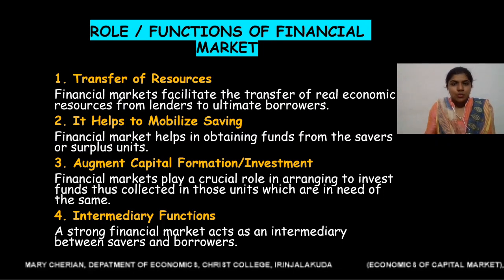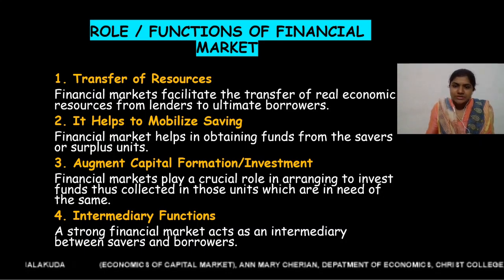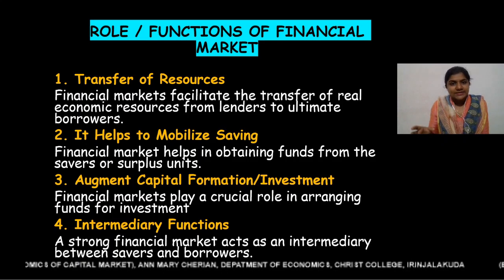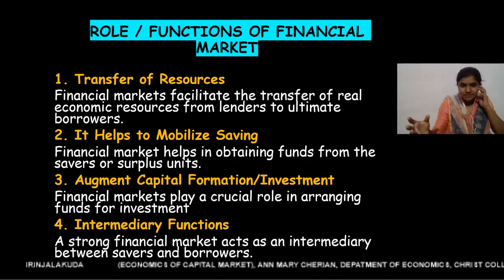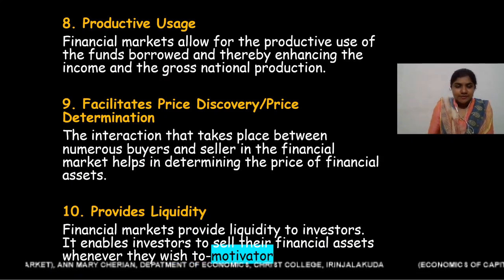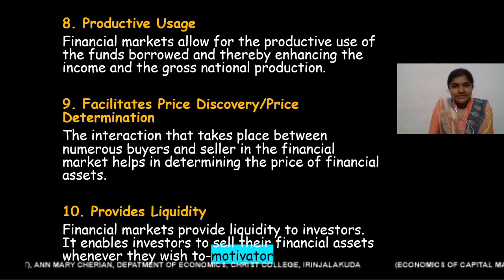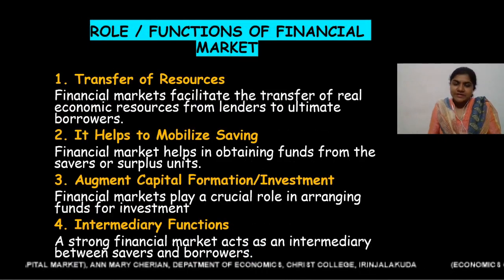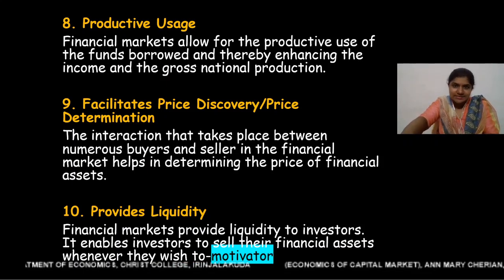Financial Markets and its functions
Prof, Ann Mary Cherian, Department of Economics, Christ College, Irinjalakuda